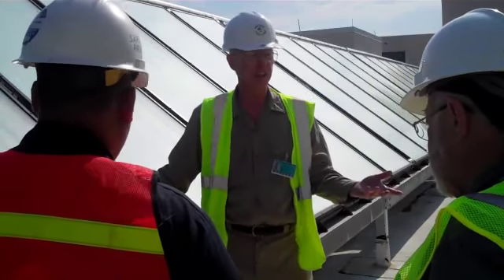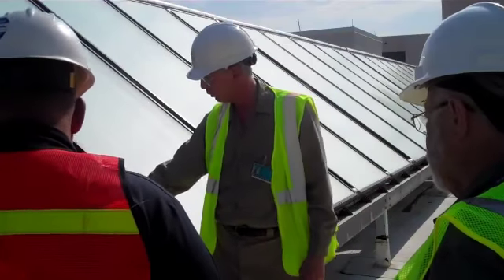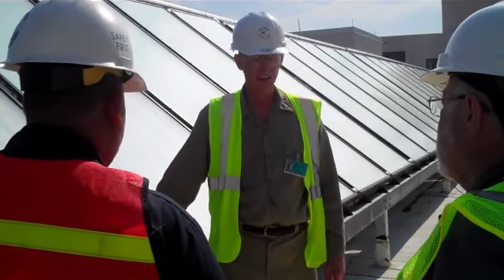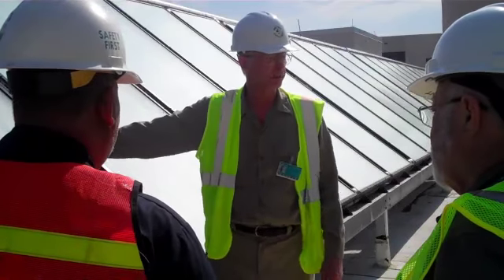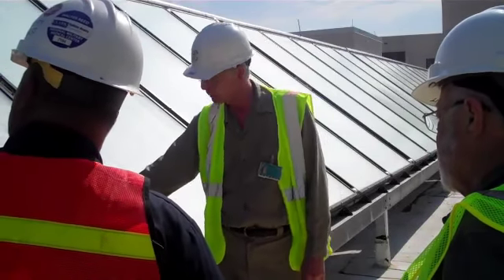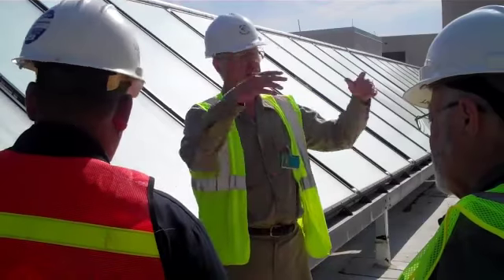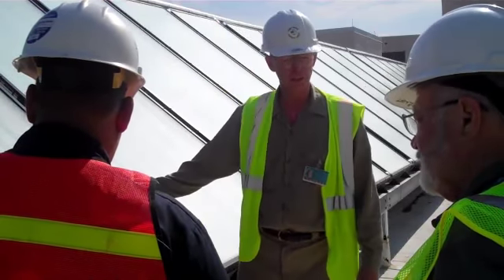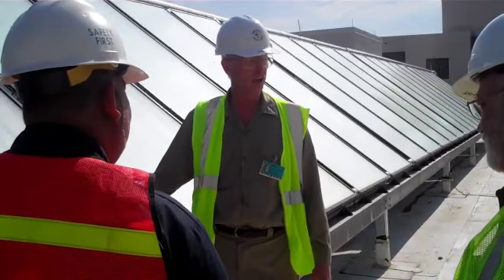Solar Thermal Training Excerpt #2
Dr. Ben shares some insights on solar thermal collector efficiency.